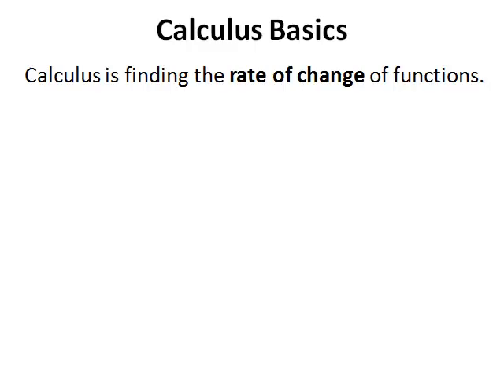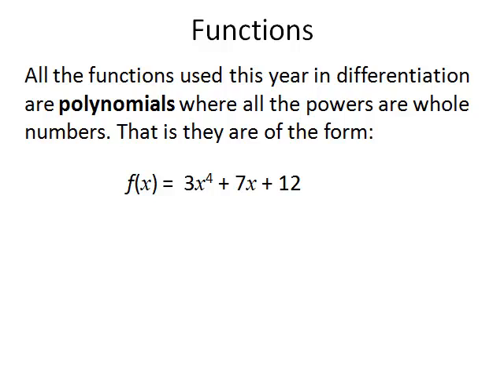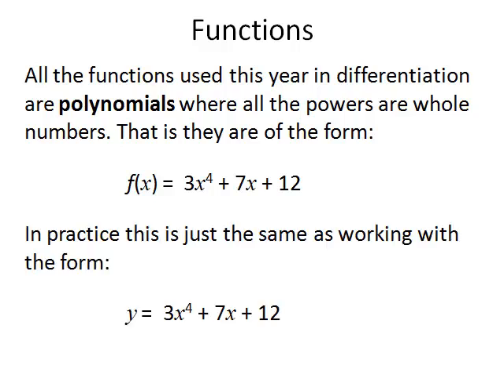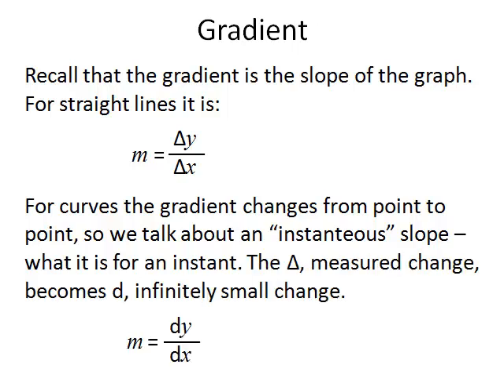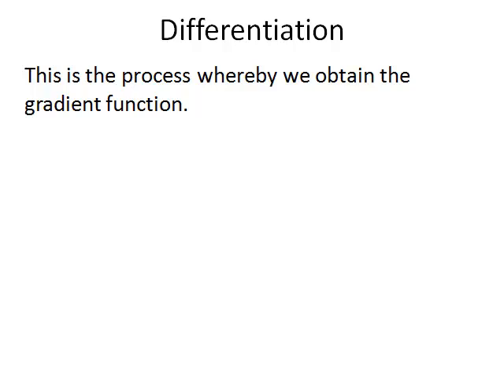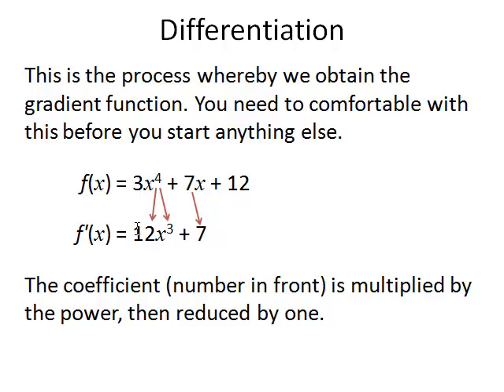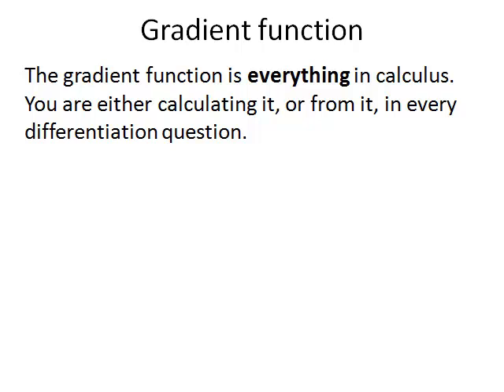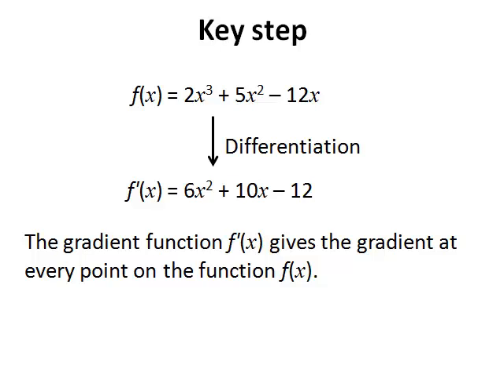Man vs Maths : L2 Calculus #01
L2 NCEA Calculus
Introduction and terminology